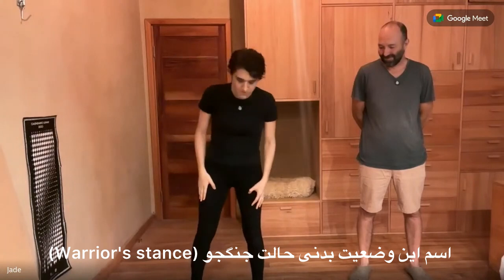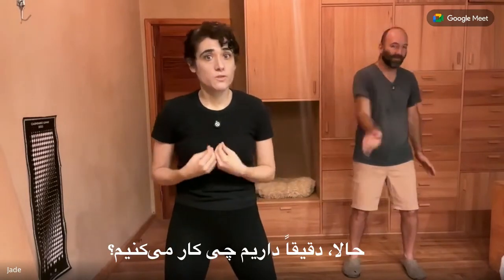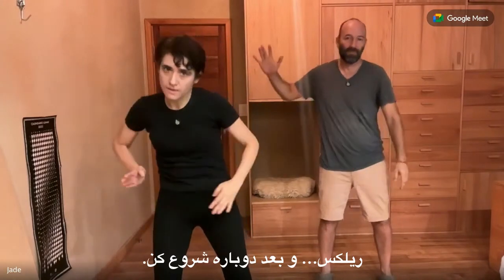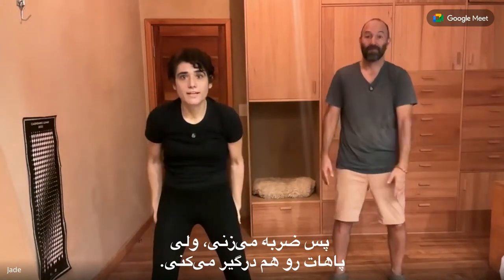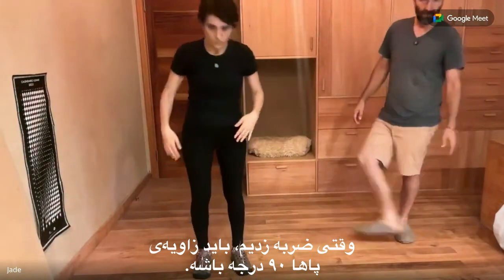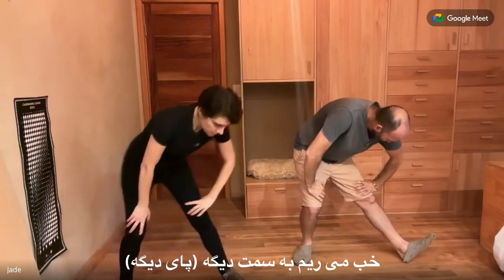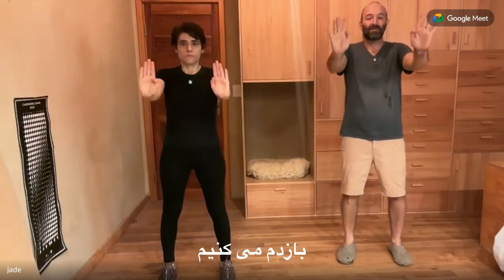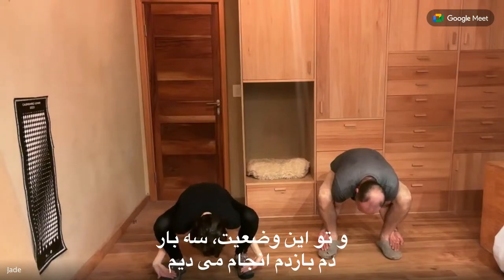۱. مبانی و سری مرور دوباره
جید، شاگرد کارلوس و تایشا آبلار، از ۴ اسفند ۱۴۰۳، کلاس‌های آنلاین تنسگریتی برگزار می‌کنه.

این جلسات تمرینی از این بابت «کلاس» خطاب می‌شن چون در ابتدای هر جلسه، توضیحاتی درباره پاس‌ها و نحوه انجام‌شون داده می‌شه و بعد از اون، پاس‌ها به اجرا درمیان.

در اینجا، ترجمه فارسی این کلاس‌ها به اشتراک گذاشته می‌شه.

از طریق لینک‌های زیر، در ساعت مشخص شده ( ۲۲:۳۰ به وقت تهران ) می‌تونید در جلسات شرکت کنید.

[ جلسه اول ]

این جلسه توضیحات پایه‌ایی درمورد نحوه انجام تنسگریتی ( شیوه به کار گرفتن انرژی تاندون‌ها ) داده شد و سری مروردوباره به اجرا در اومد.

0:00 مقدمه
0:26 معرفی
1:12 حالت جنگجو
2:53 پاس نجات‌دهنده زندگی ( Life saver )
4:45 اهمیت سکوت درونی حین انجام تنسگریتی
6:58 حالت دست‌ها
8:09 انرژی تاندون‌ها *مهم*
15:54 انرژی تاندون‌ها - حالت دوم
18:26 دو روش مختلف برای اجرای تنسگریتی
20:02 شروع سری مرور دوباره ( recapitulation )
25:01 شیوه تنفس حین انجام تنسگریتی
25:40 انرژی تاندون‌ها - حالت دوم
32:45 توضیح درمورد داشتن سکوت یا گفتگوی درونی حین‌ انجام تنسگریتی
1:02:38 پوشیدن کفش حین تنسگریتی